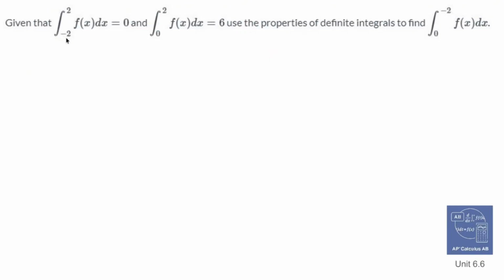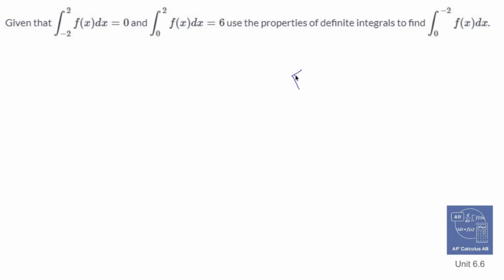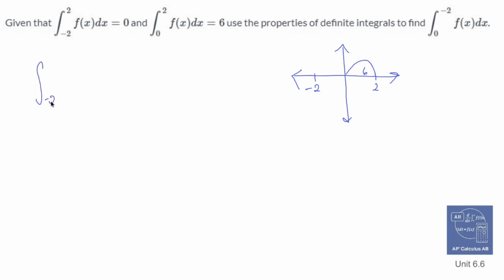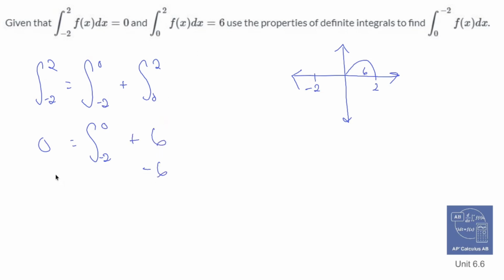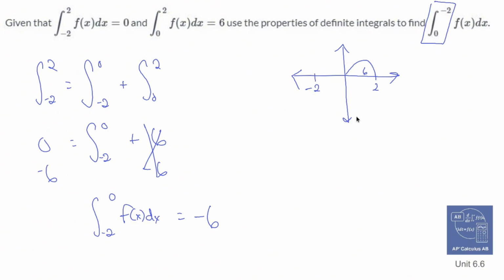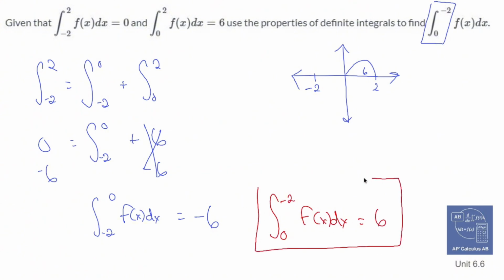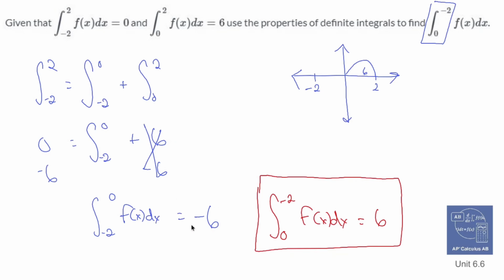AP Calculus AB 6.6 Additive Interval and Reverse Interval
In this topic, students explore the properties of definite integrals, focusing on two key concepts: the additive interval property and the reverse interval property.

1. **Additive Interval Property**: This property states that the integral of a function over an interval can be expressed as the sum of integrals over two subintervals. Specifically, if a function \( f \) is continuous on an interval from \( a \) to \( c \), then:
   \int_{a}^{c} f(x) \, dx = \int_{a}^{b} f(x) \, dx + \int_{b}^{c} f(x) \, dx
   Here, \( b \) is any point between \( a \) and \( c \). This property allows for the calculation of the area under the curve by breaking it into smaller, more manageable parts.

2. **Reverse Interval Property**: This property relates to the direction of integration. Specifically, if the limits of integration are reversed, the value of the integral changes sign. Mathematically, this can be expressed as:
   \int_{a}^{b} f(x) \, dx = -\int_{b}^{a} f(x) \, dx
   This emphasizes that the area calculated under the curve from \( a \) to \( b \) is equal in magnitude but opposite in sign to the area calculated from \( b \) to \( a \).

### Importance of Understanding These Properties

Understanding these properties is crucial for solving problems related to the area under curves and for applying integration techniques effectively. Students learn how to manipulate integrals to make calculations easier and to understand the geometric interpretation of integrals in relation to the area under curves.

/ nickperich

Nick Perich
Norristown, Pa